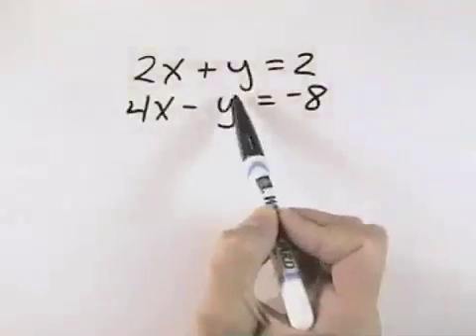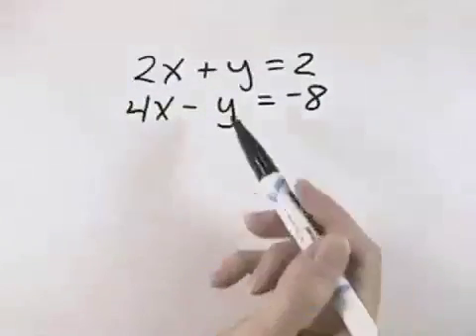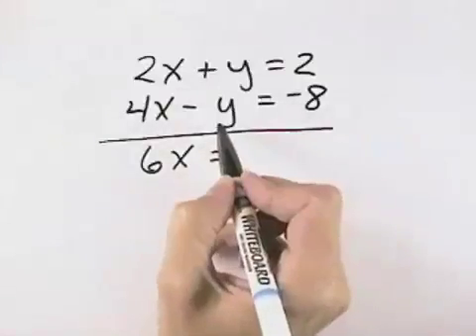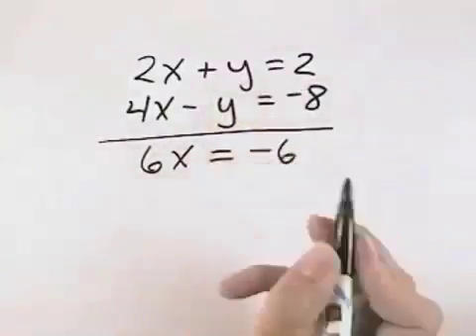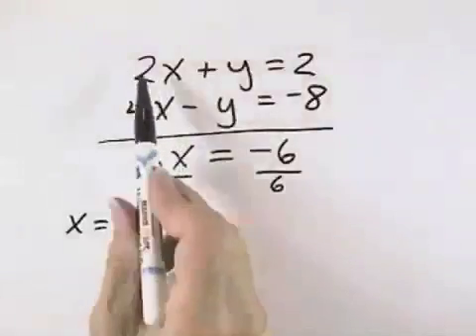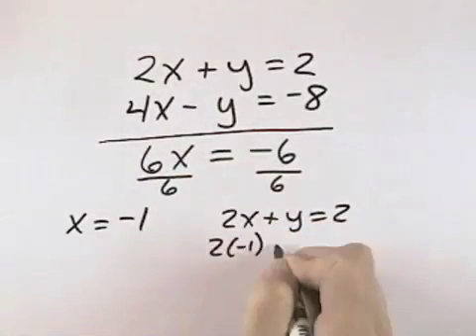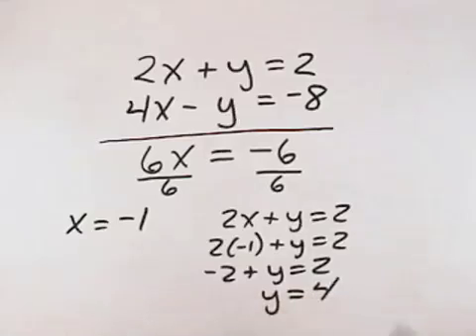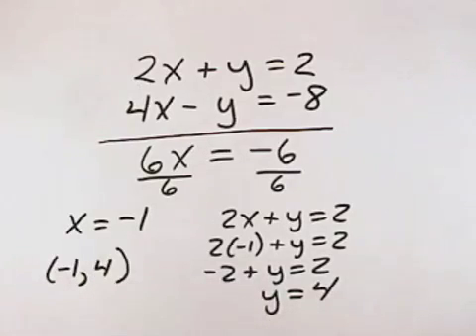Ch 4 Ex 8 Blitzer Introductory and Intermediate Algebra